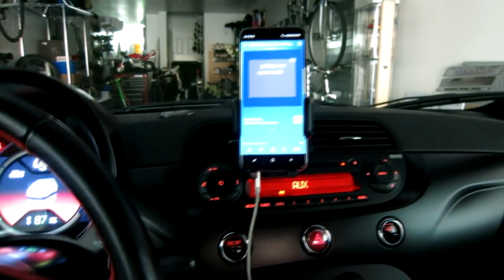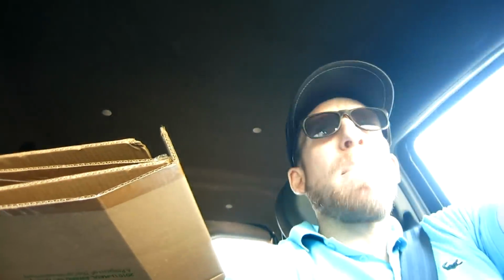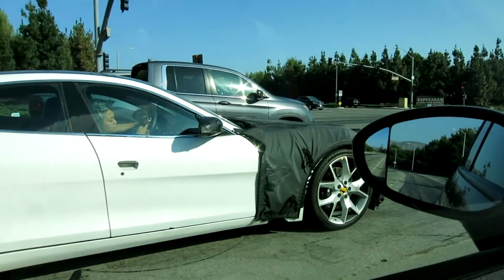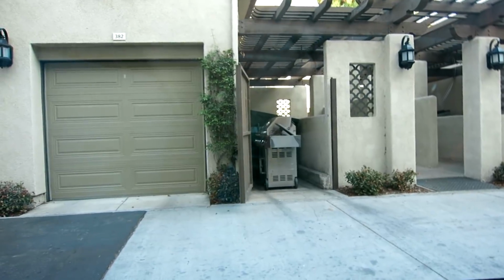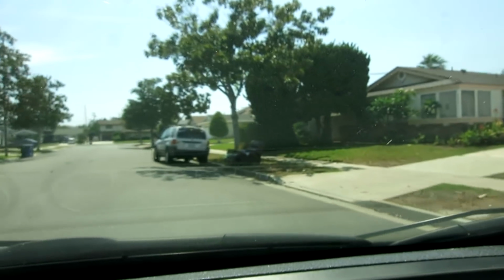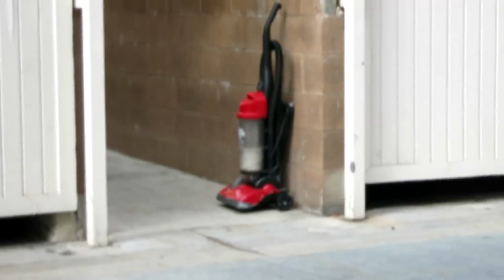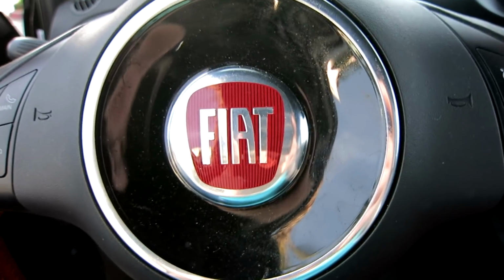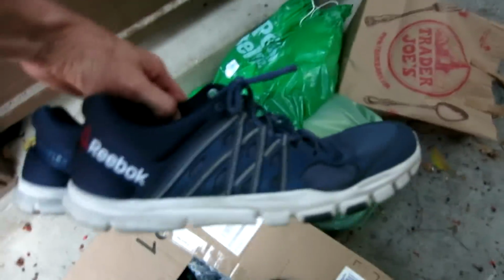RICH PEOPLE YOUR CRAZY FOR THROWING THIS AMAZING STUFF AWAY!!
My Camera Equipment I Use For My vlogs:
Samsung S8+
Canon S110
The Best vlogging Camera Canon G7X Mark 2
DJI Mavic Drone
GoPro 3+ Black Edition
64B HD memory card

-UK Shoppers
Samsung S8+

I've been a part time Dumpster Diver for about 4 years now, I normally go out 2x per week for full dives and sometimes look around 1-2 complexes after the movies etc or on the way home. Overall my eyes are always scanning the curbs and behind shops.

My passion is travel vlogging or adventure vlogging, I love to dumpster dive but travel and filming is my passion. I will be doing both travel adventure vlogging and dumpster diving on this channel.